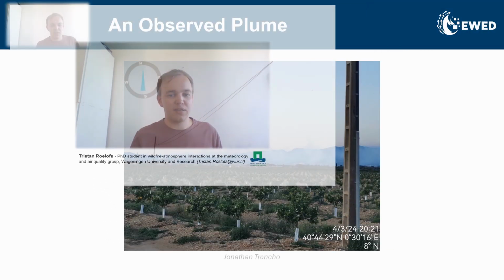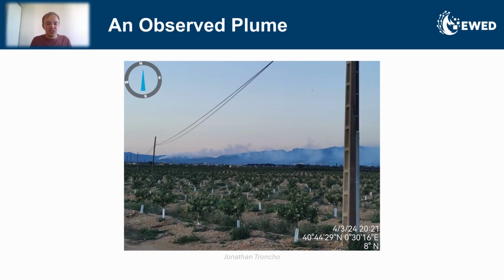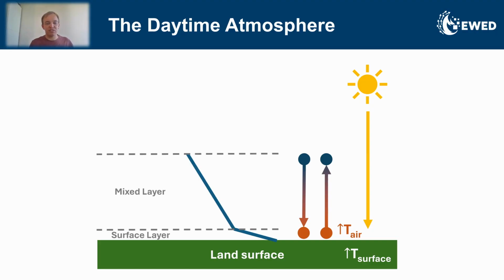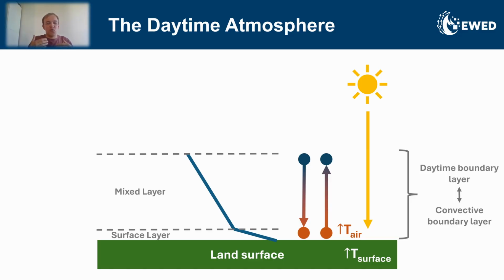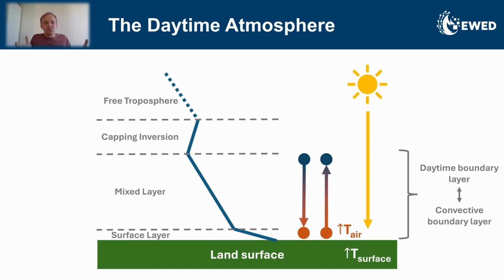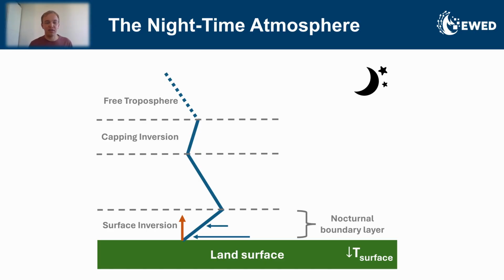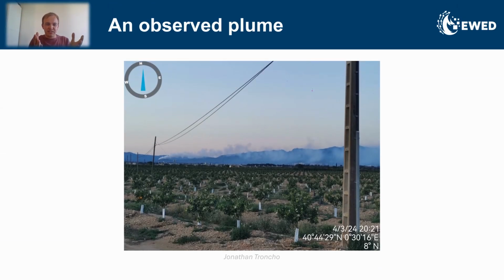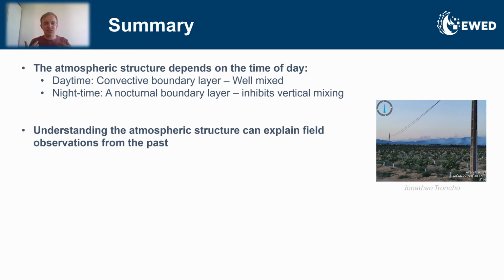EWED Knowledge clip 2: Atmospheric Boundary Layer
In EWED Knowledge clip 1, we discovered that the ability of a plume to grow depends on its environment. Hence, this video explores the vertical structure of the atmosphere, focusing on the atmospheric boundary layer.